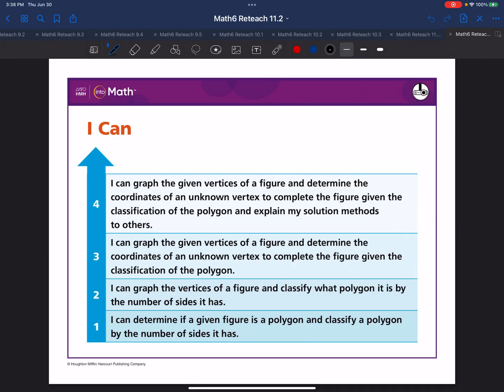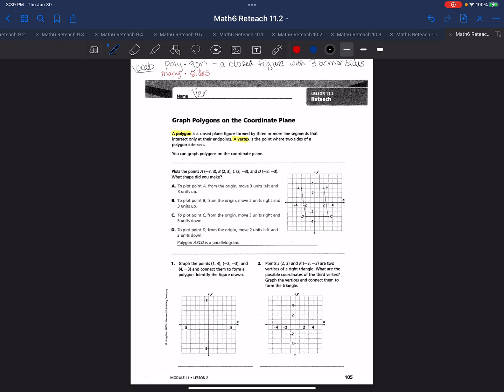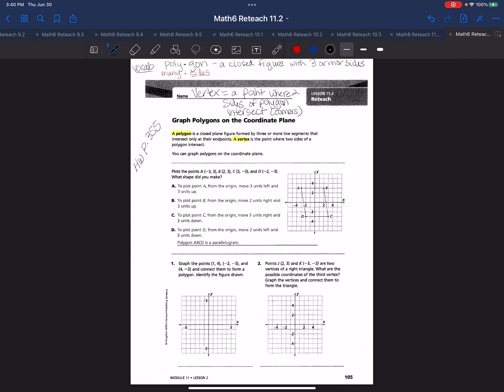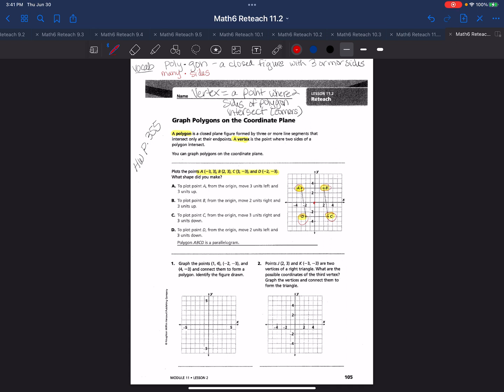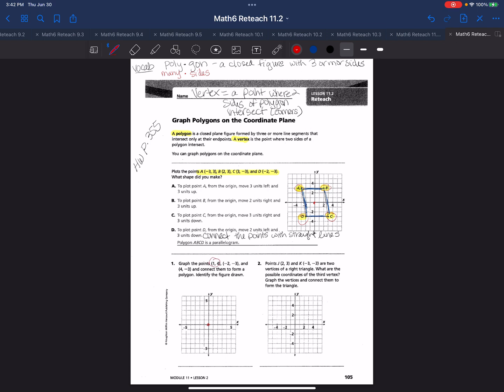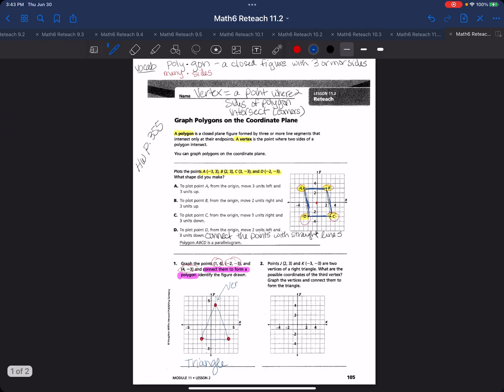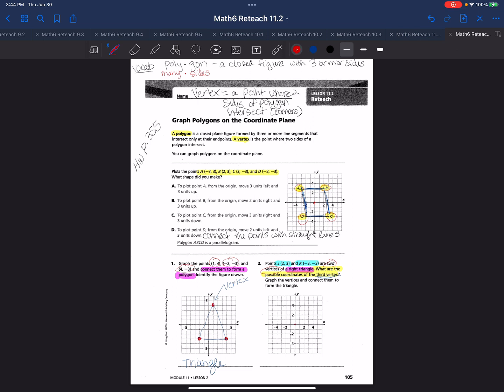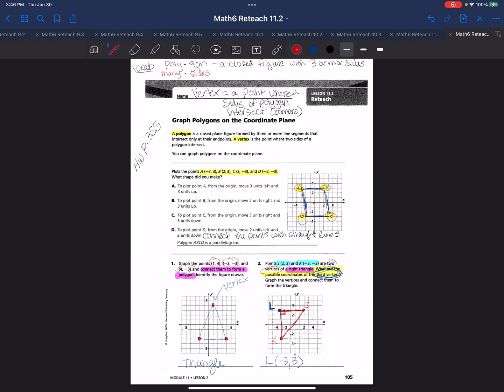Into Math 6th Grade Lesson 11.2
I can graph the given vertices of a figure and determine the coordinates of an unknown vertex to complete the figure given the classification of the polygon.